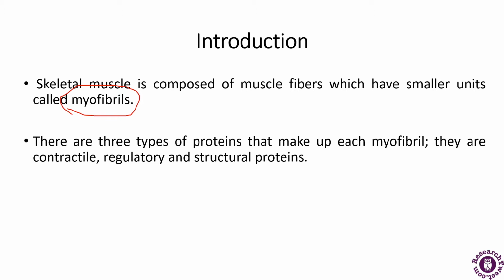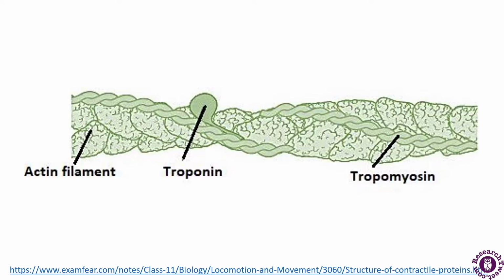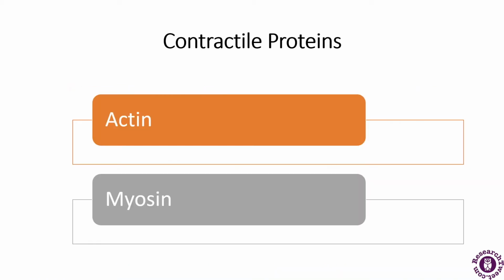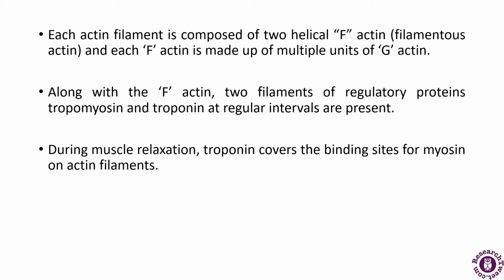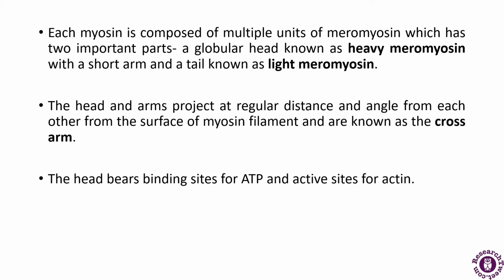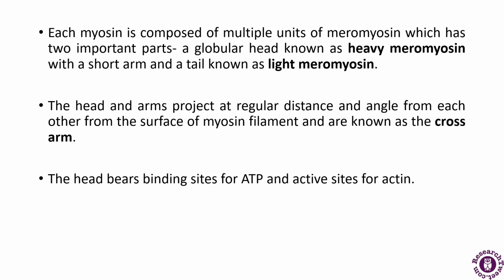Structure of Contractile Proteins: Definition and Physiology